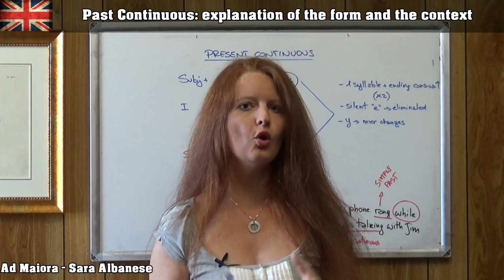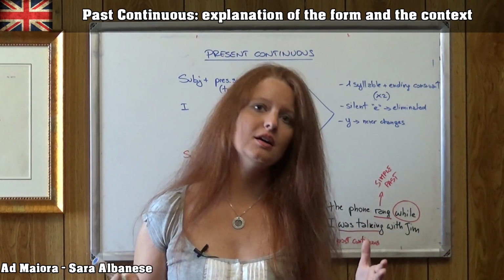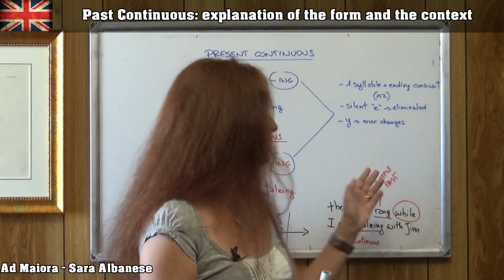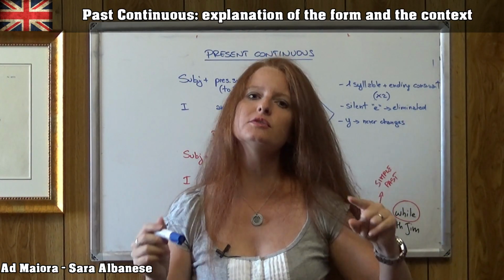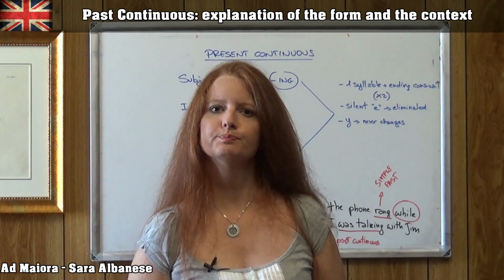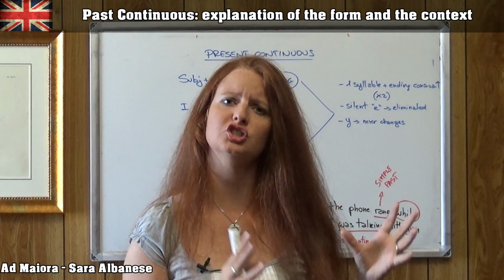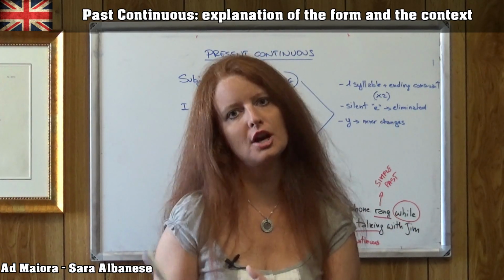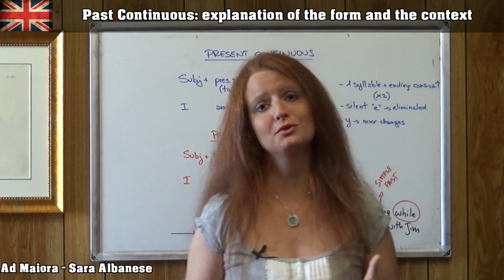English Lesson 14 | Past Continuous: how you form and use it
The explanation of the Past Continuous is eventually connected with the lesson about the Present Continuous

The tense expresses an action that happens in the past and lasts for a certain period of time when another action (Simple Past) is performed.

SYNONYSM and ANTONYMS: